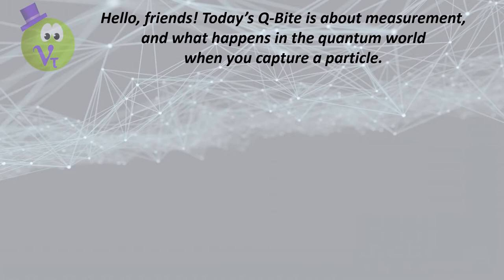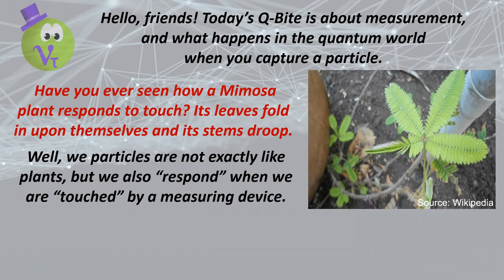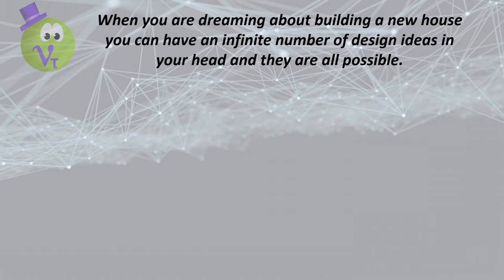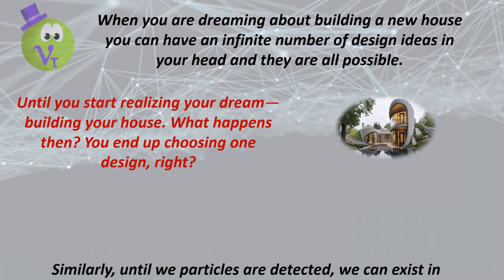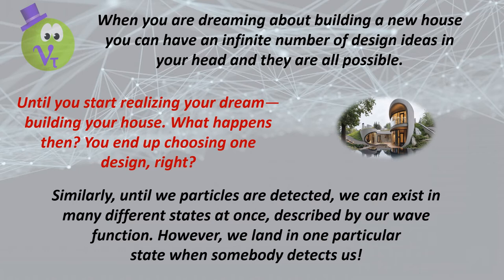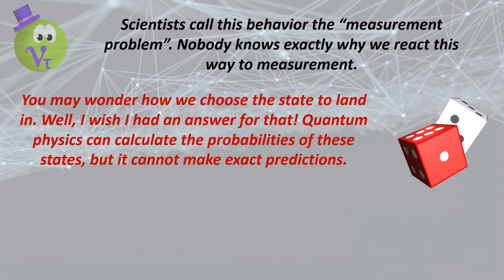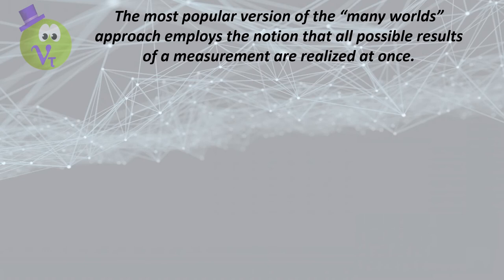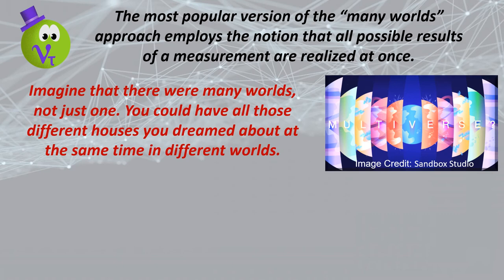Quantum Bites with a Neutrino: Bite 9